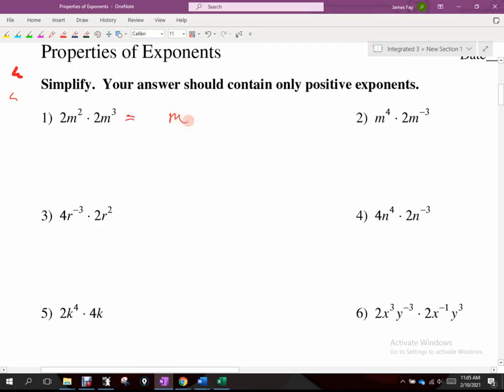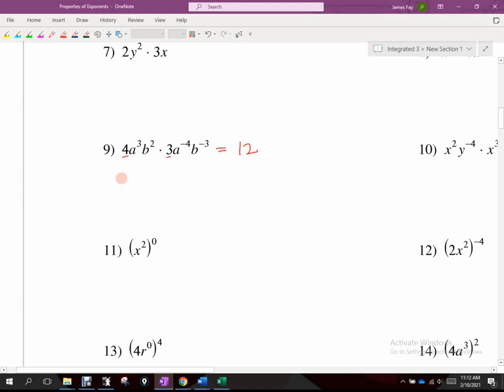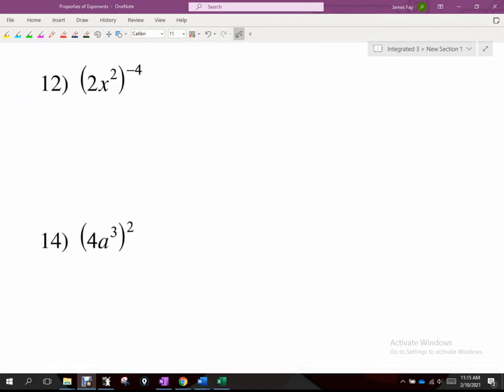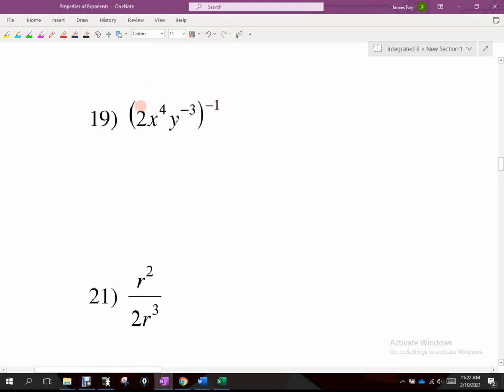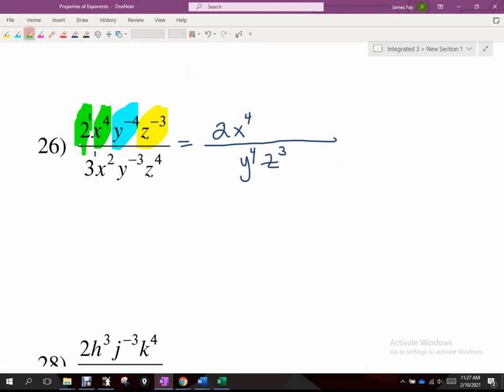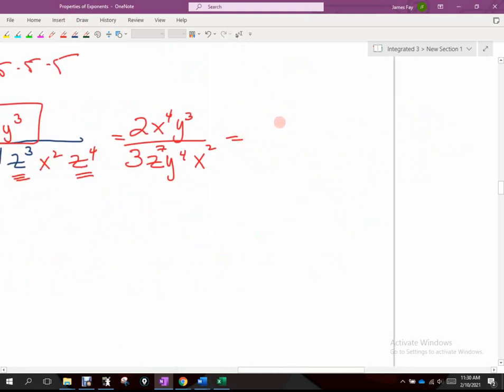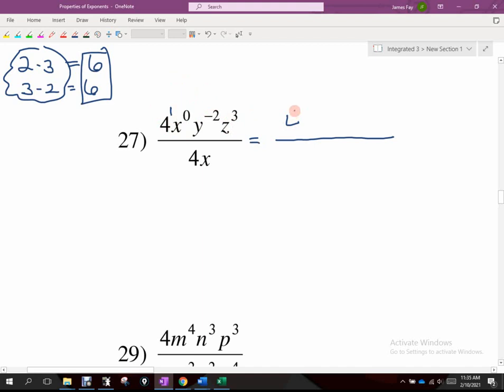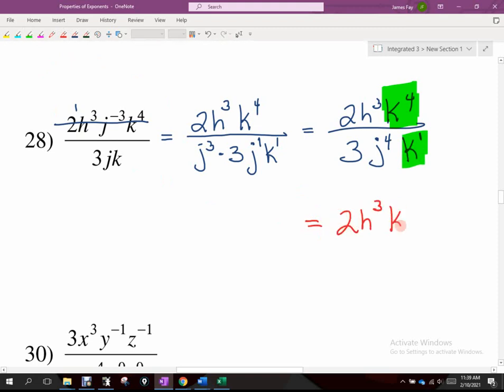02 10 21 Int3 Section 6 4 Day4